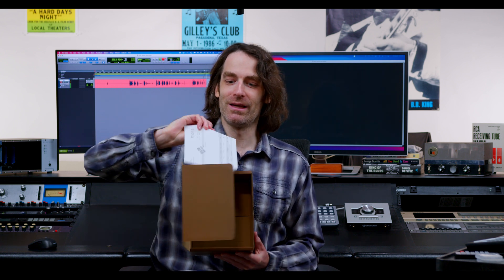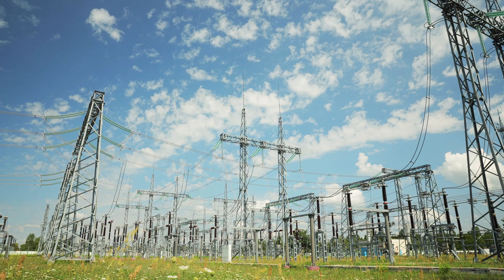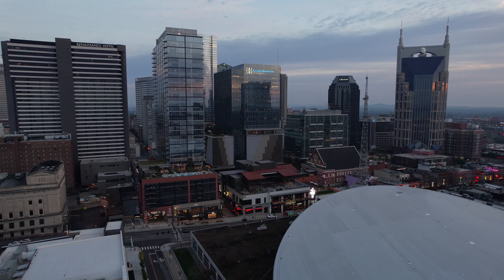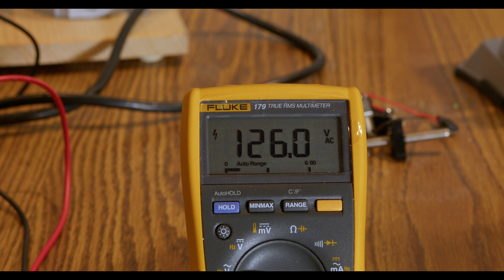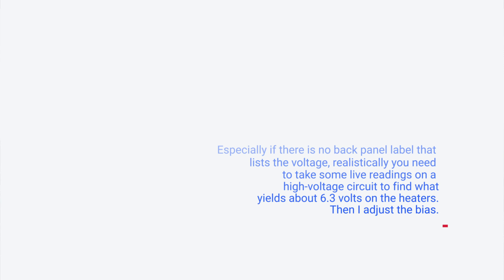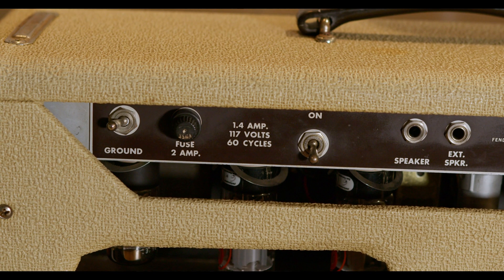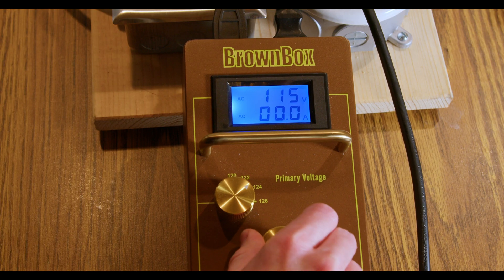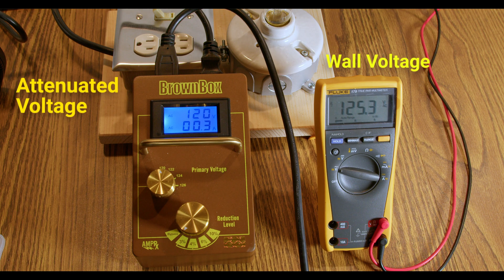Voltage Attenuators For Tube Amps - Do You Need a Brown Box?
Tube amps have a big problem in 2024 and the Brown Box solves it for your amplifier’s longevity, tone, and optimal performance.